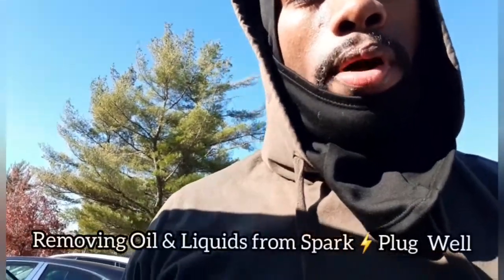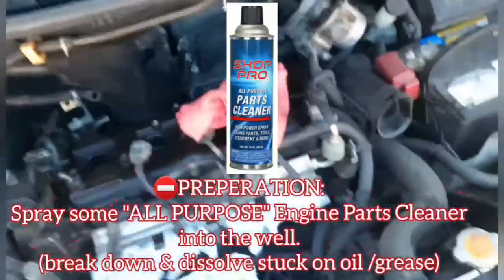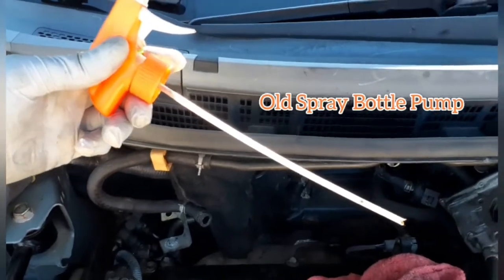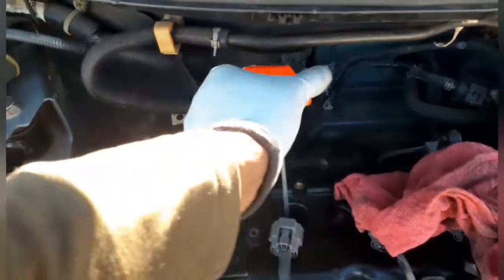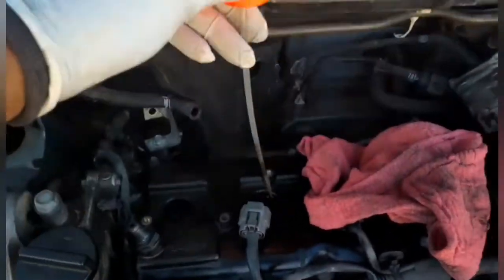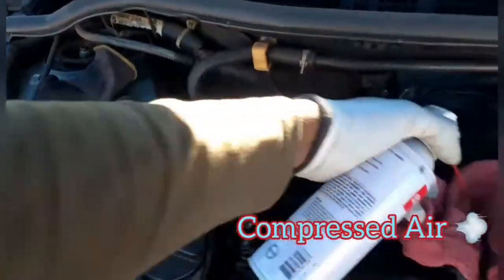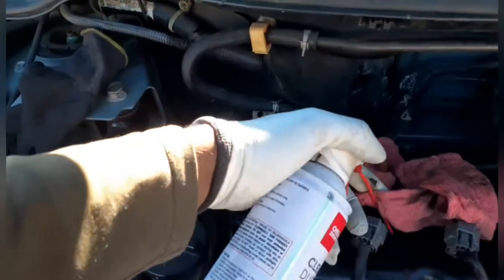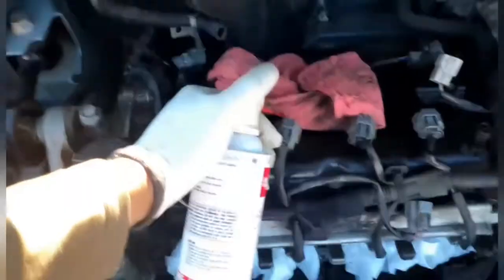2 Ways to Clean Spark Plug Wells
How to Clean Spark Plug Wells:

2 different ways to clean the holding wells if there oil, dirt, grease or other debris.

Seek Balance, Be Blessed - The Libra Affect